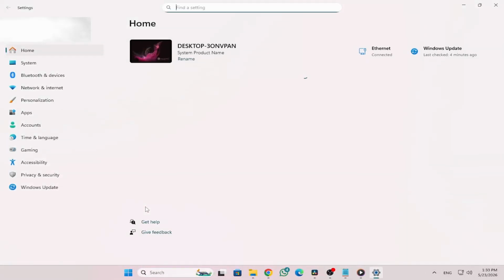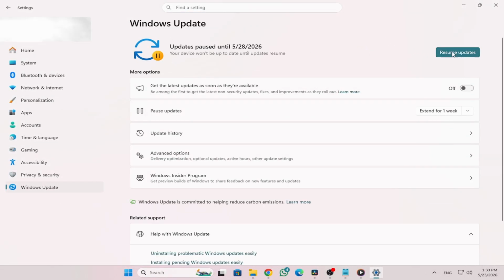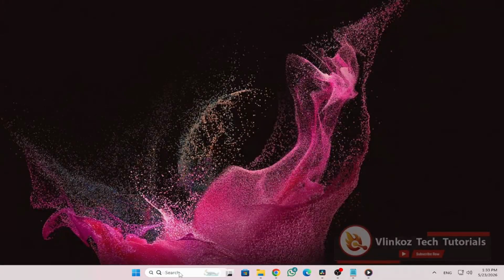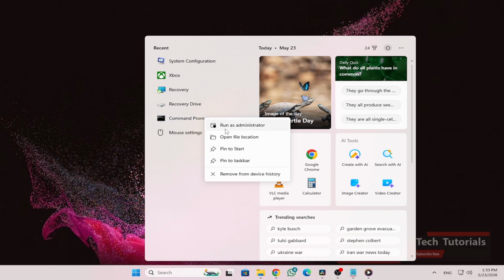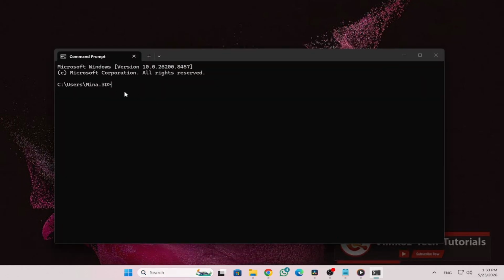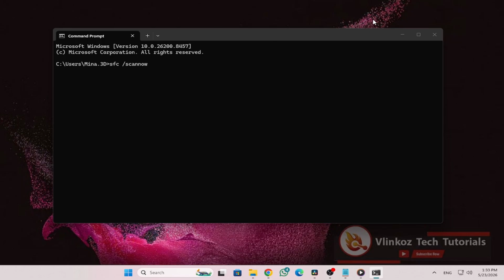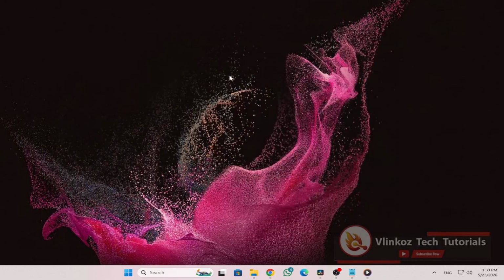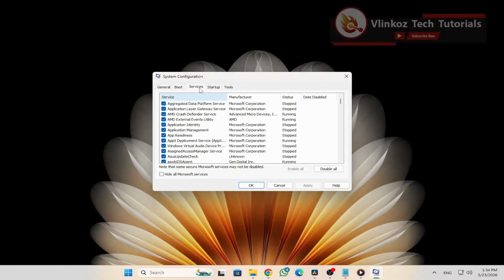Windows Shell Experience Host ShellHost exe Causing High CPU Usage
Fix Windows shell experience host high CPU usage instantly with these proven solutions. If shellhost.exe is slowing down your PC, this video offers step-by-step guidance to resolve the issue and restore system performance.

⌘ SFC /scannow